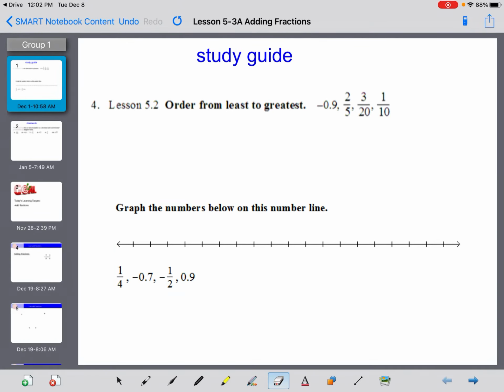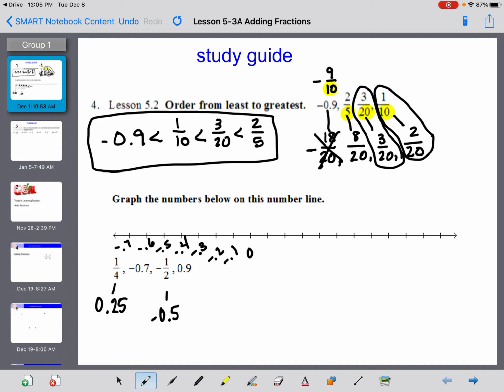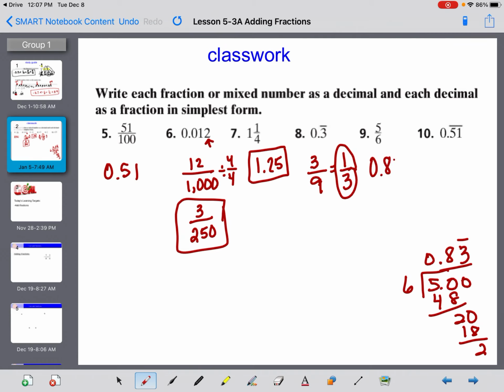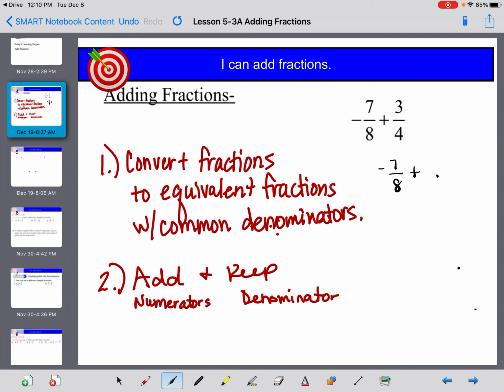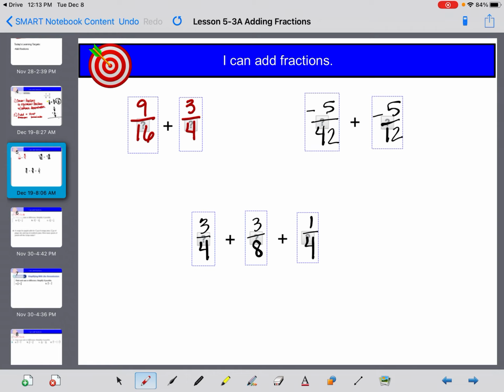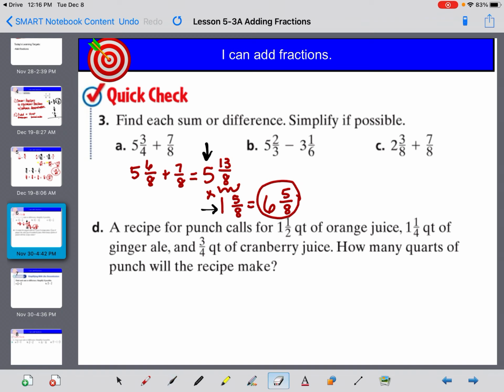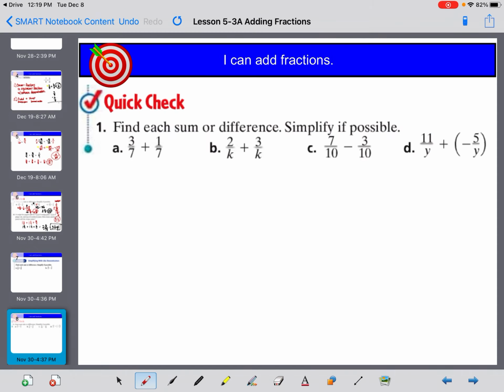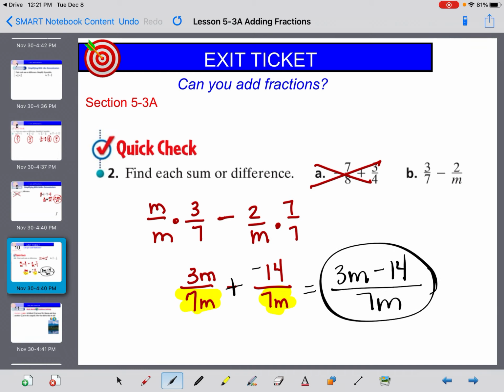5-3A Adding Fractions